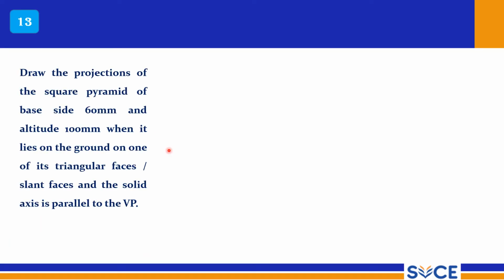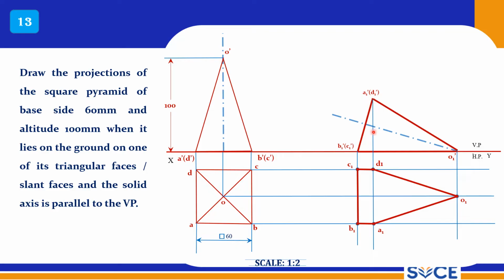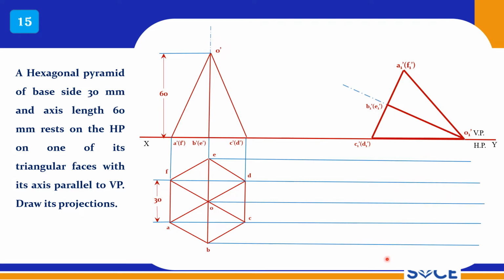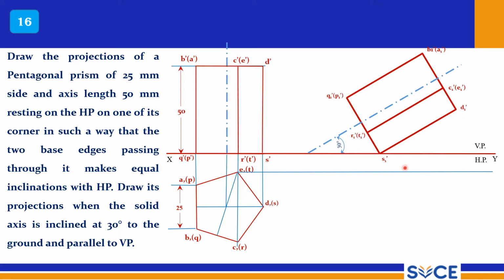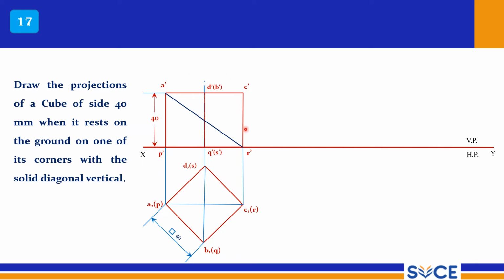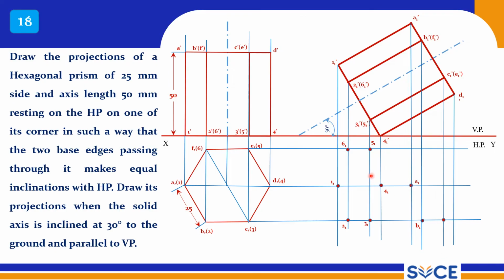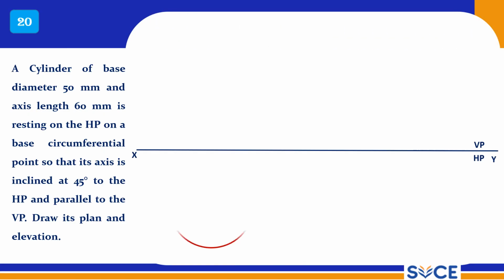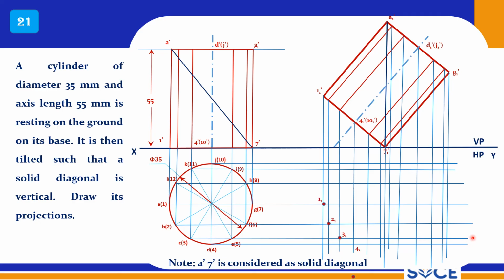UNIT III Projection of Solids Special Cases 2 of 5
ME22251 - Technical Drawing
SVCE
UNIT III